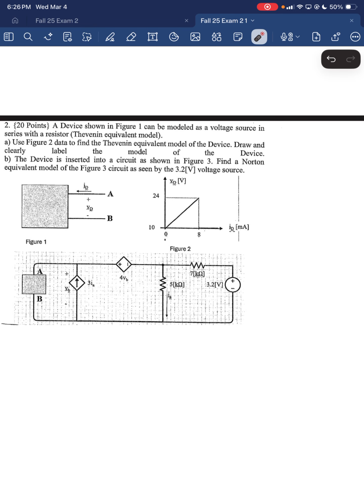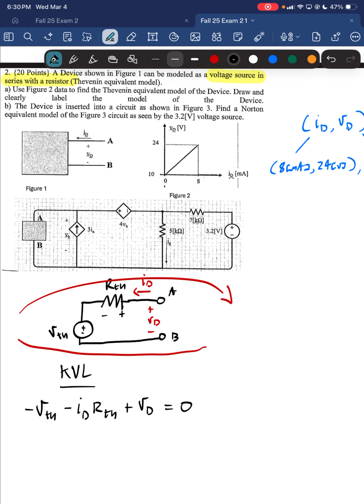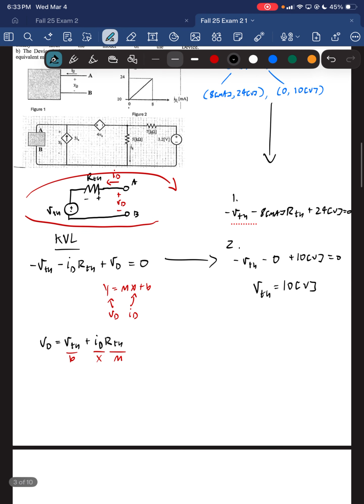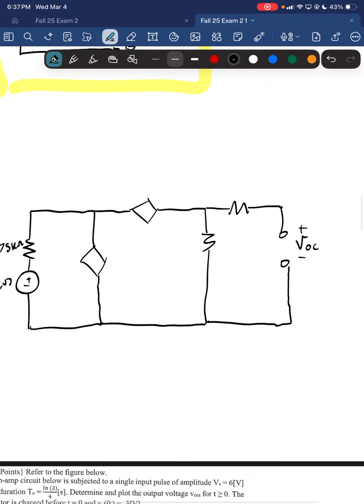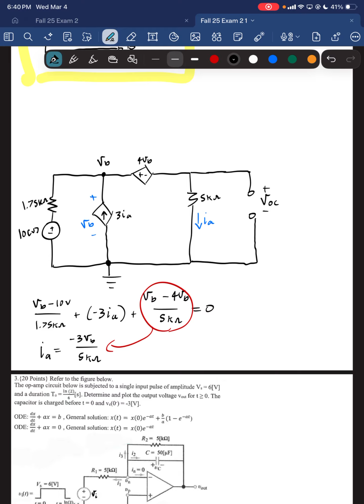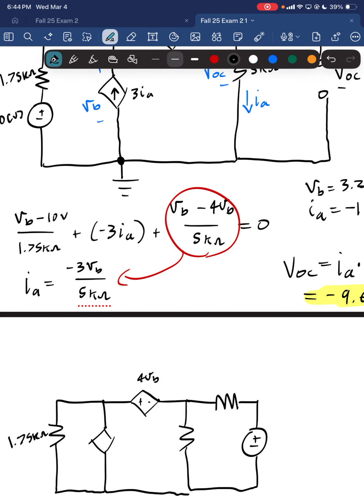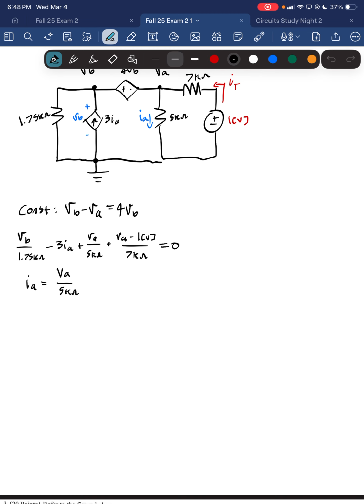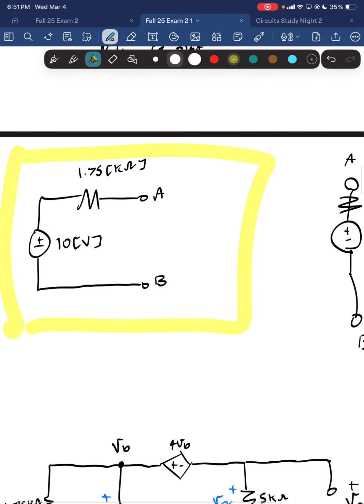ECE2202 Fall 25 Exam 2_2 solution